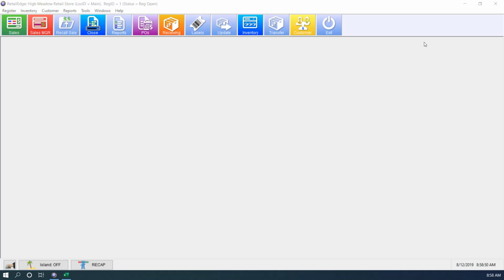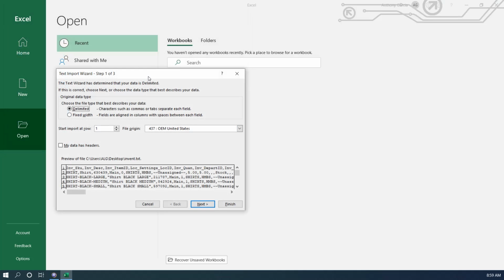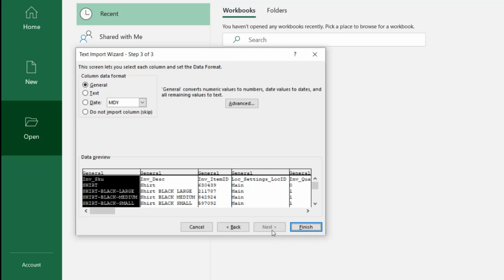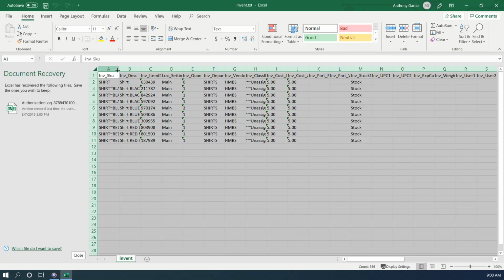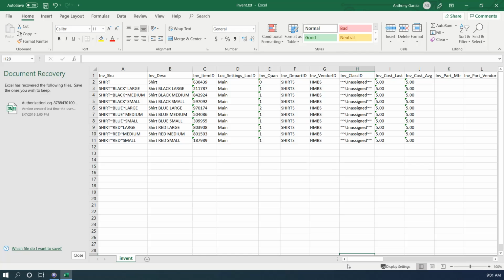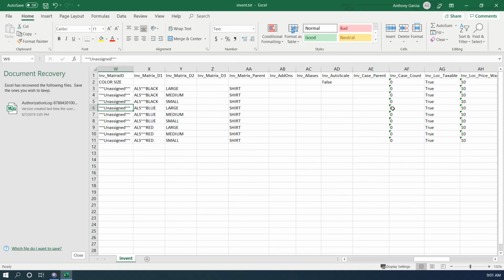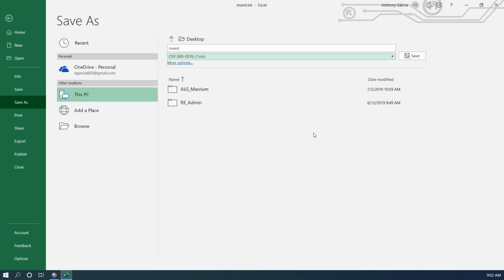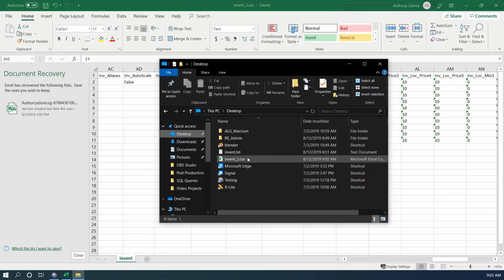Editing Your RetailEdge Data in Excel (Part 1 of 2)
Link to the previous video of how to Export your inventory out of RetailEdge

This video goes over how to edit data in Excel that you have already exported out of RetailEdge using the text import wizard. The example Anthony goes over is a matrix family where he can easily increase prices on some inventory items (Size large).